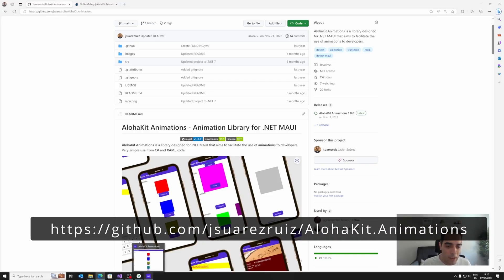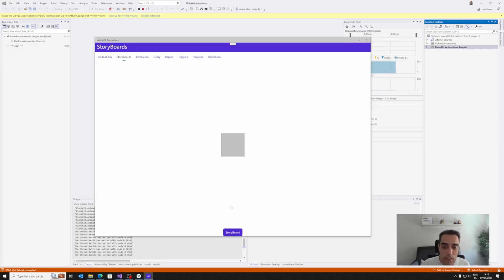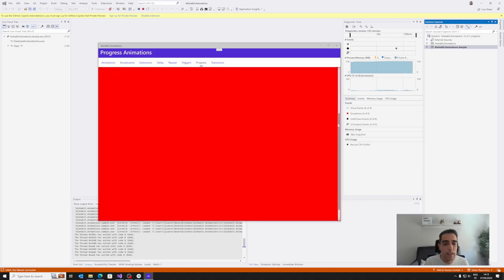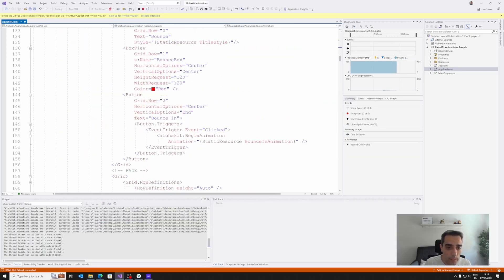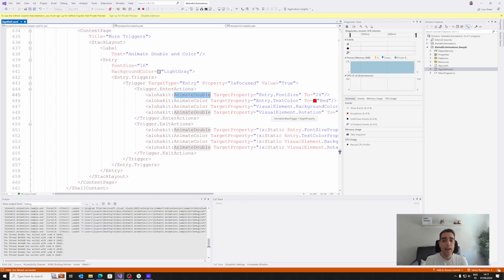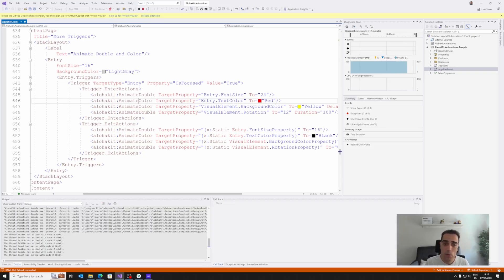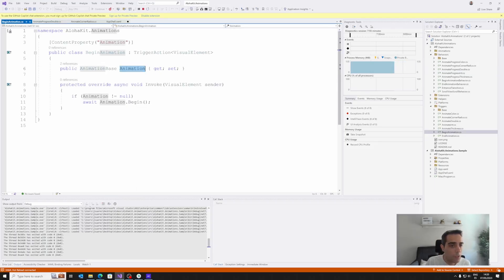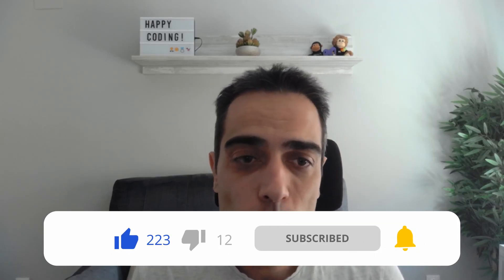#08 Awesome .NET MAUI - AlohaKit Animations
AlohaKit.Animations is a library designed for .NET MAUI that aims to facilitate the use of animations to developers. Very simple use from C# and XAML code.

Become a channel member to enjoy benefits and access more content.